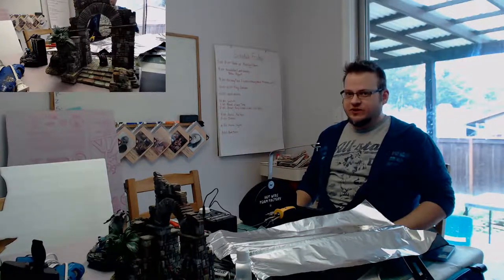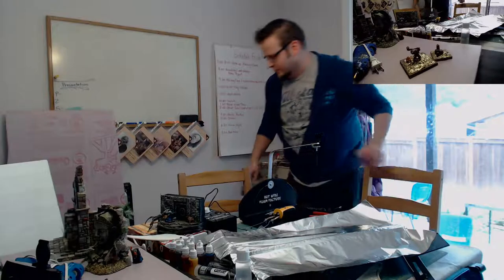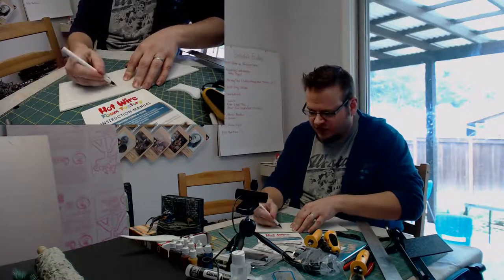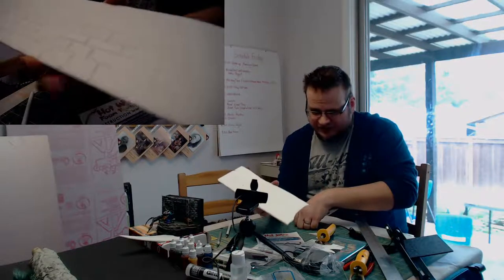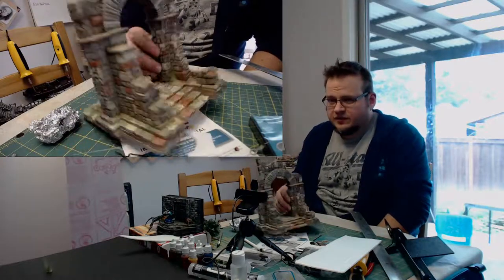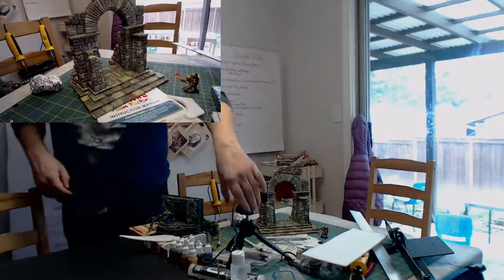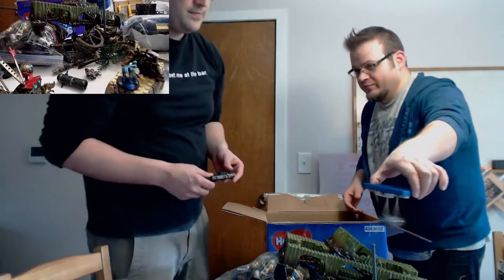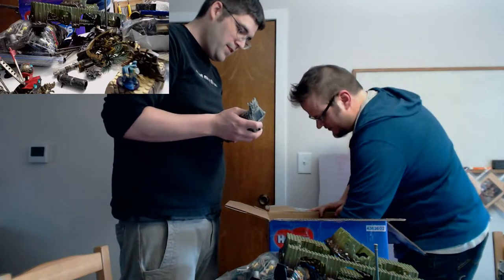MBM Crafting Hour episode 1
Crafting tips and from Howard